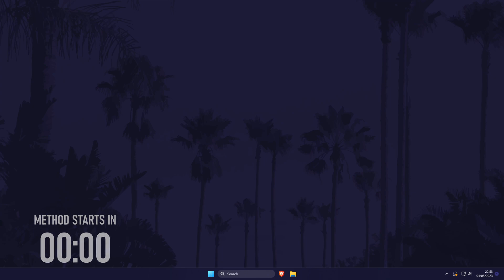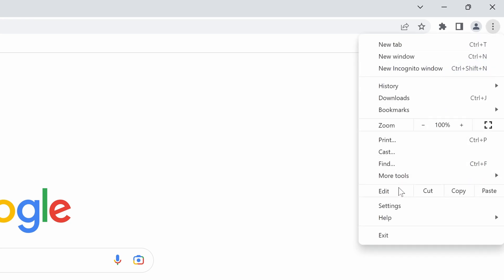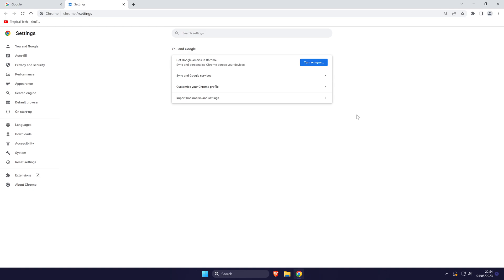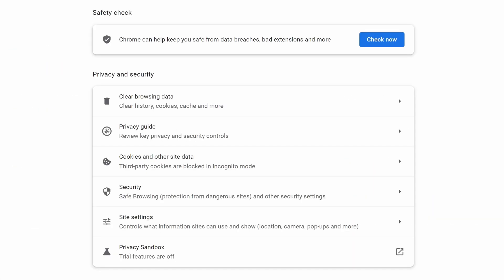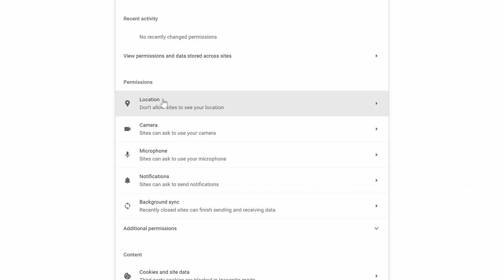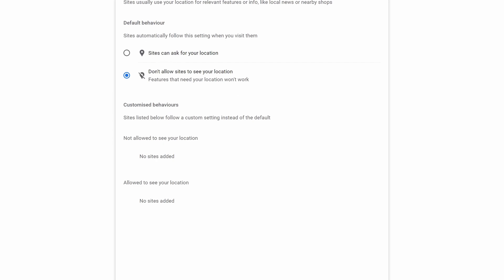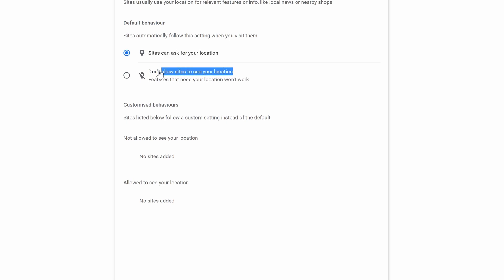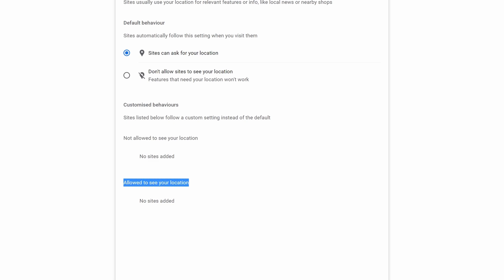How to Change Location Permissions on Google Chrome (Desktop)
Want to know how to change location permissions on Chrome on desktop devices? This video will show you how to change location access on Google Chrome. You might want to know how to change location permissions on Chrome to allow or deny website to use the location. Hopefully today's video helps show you how to change location access on Chrome!